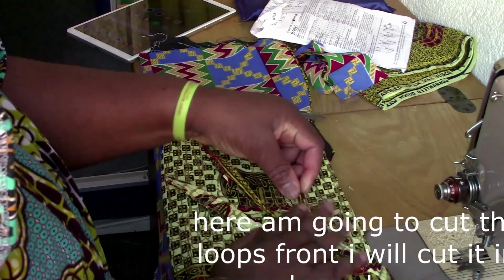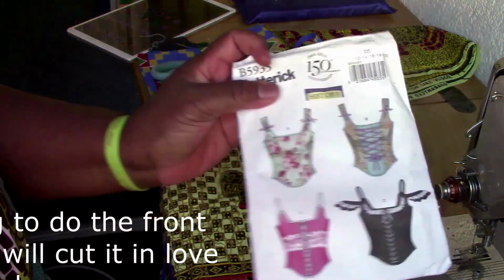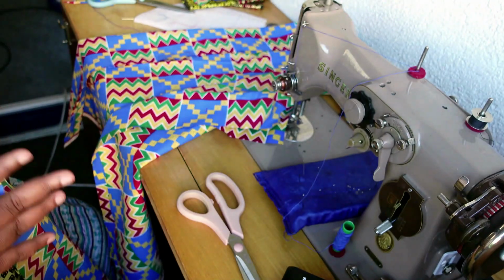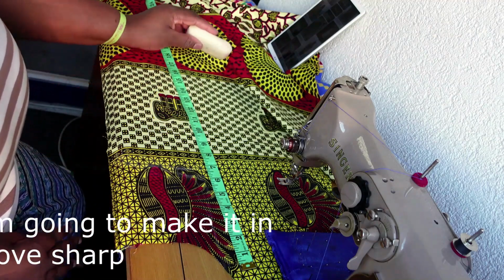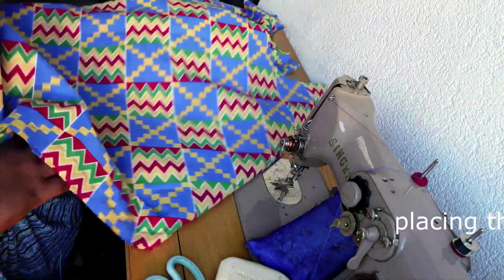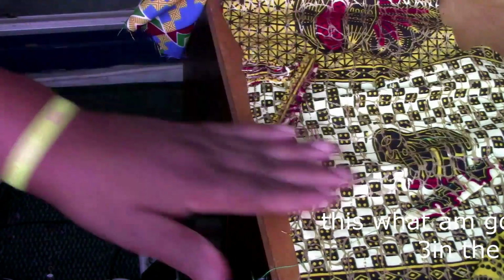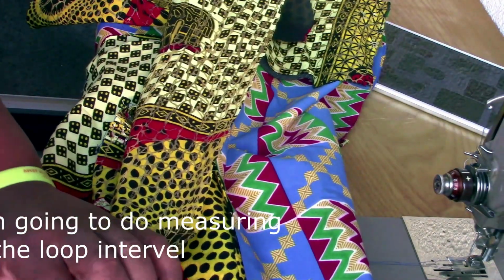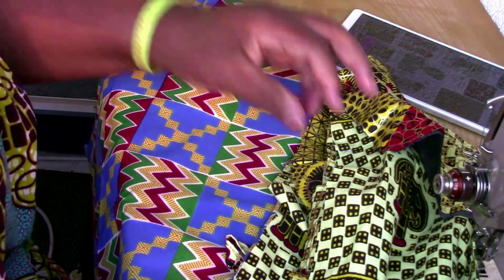Creating a Stunning Ankara kente Corset tips and Techniques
This video help you step by step to cut and  sew ankara  kente with loops in front of the dress  for more details watch the video